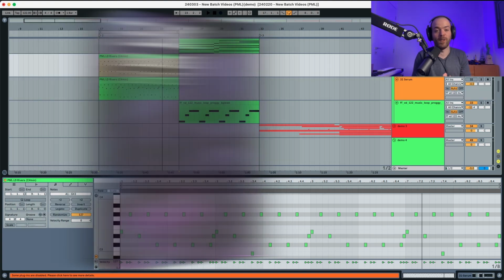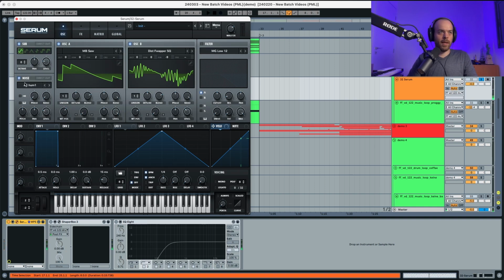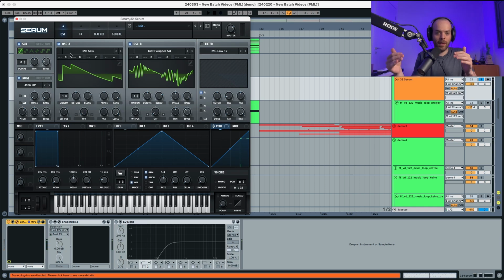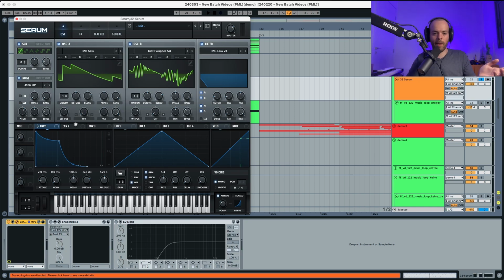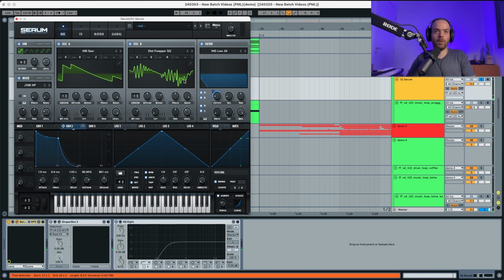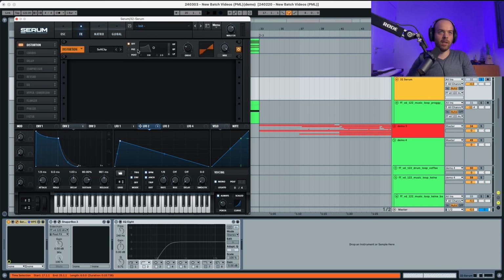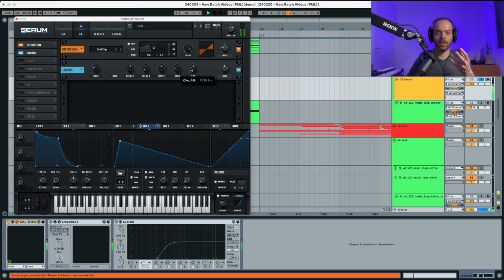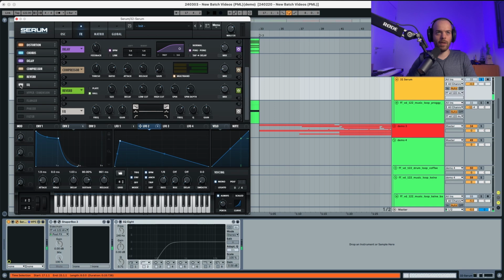Serum Tutorial | LEADS, Melodic House | Yotto, Odd One Out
PML Tutor Leo Lauretti creates a dreamy lead from scratch.

TIMECODES

00:00 Start
00:10 Playing the sound

BUNDLES